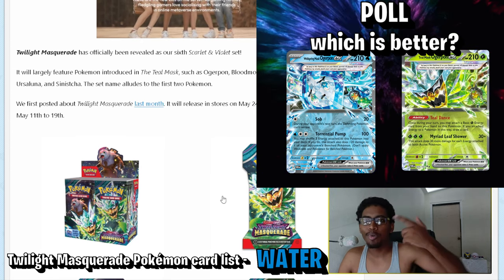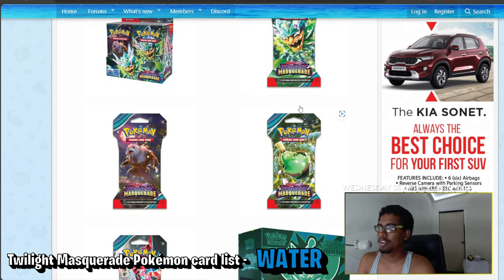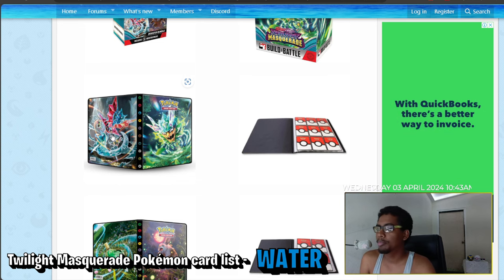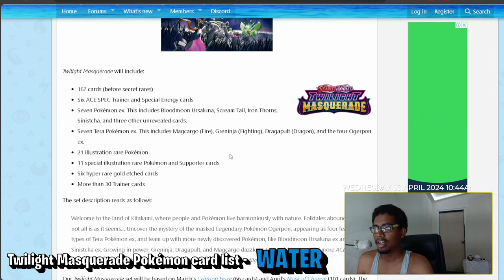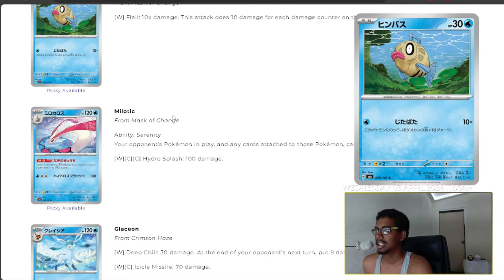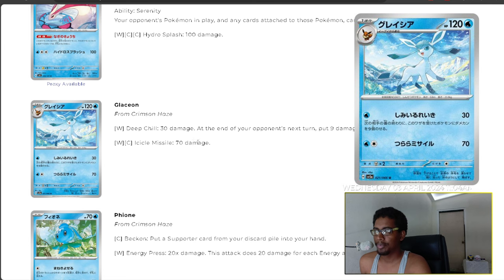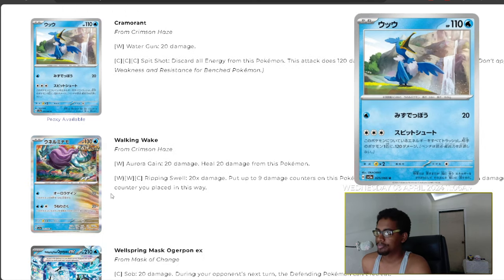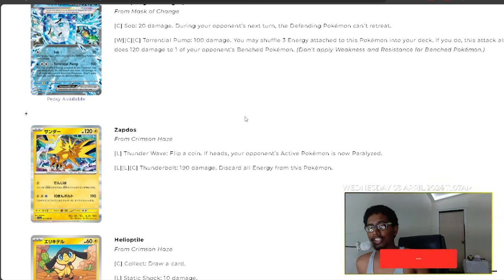Pokemon Twilight Masquerade WATER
Surprisingly, we have already had a bunch of cards revealed from Twilight Masquerade even though it's early. So I though I'd collect them together by type! Up now Water-Type Pokemon